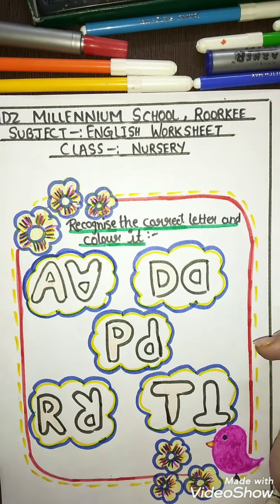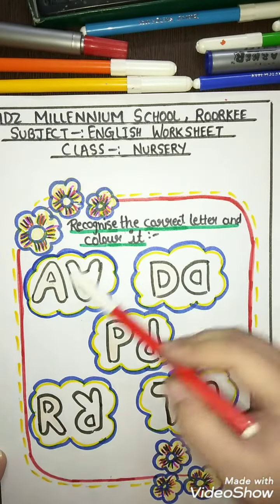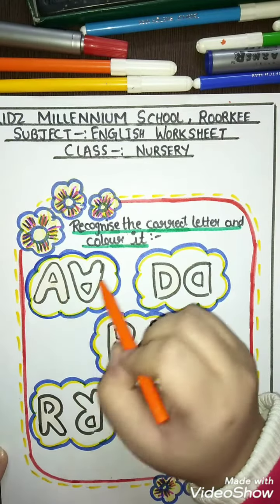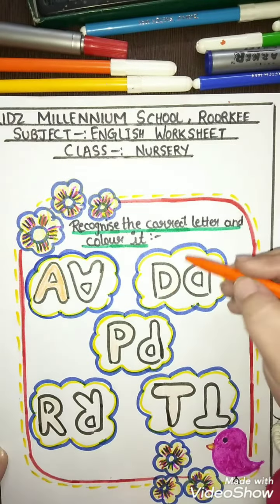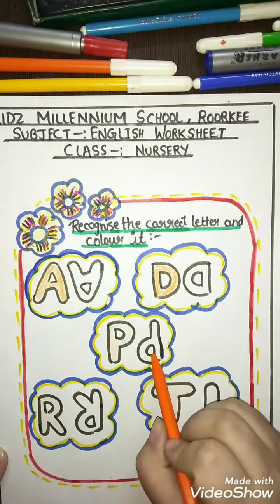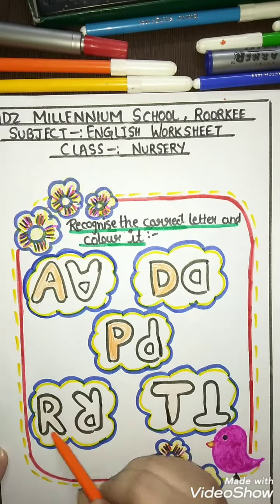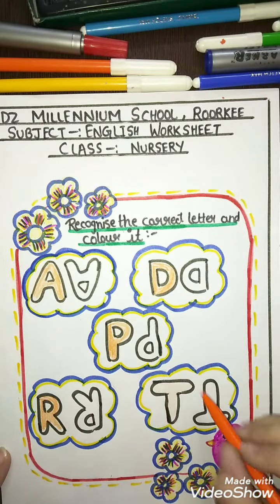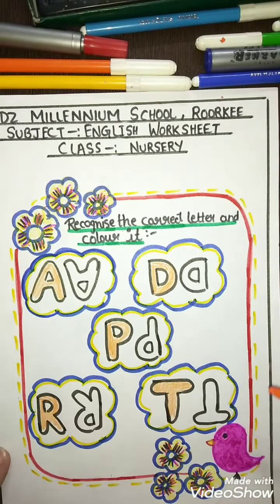Recognise the correct letter and color it (NUR, English) | KIDZ MILLENNIUM SCHOOL, ROORKEE